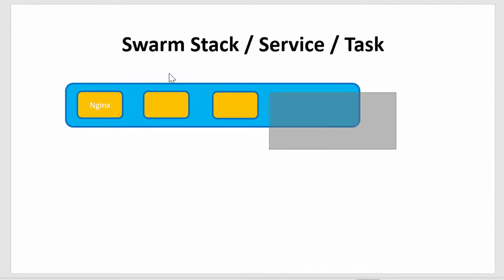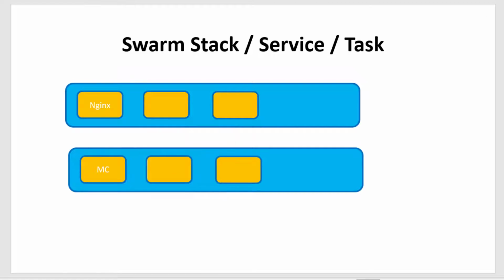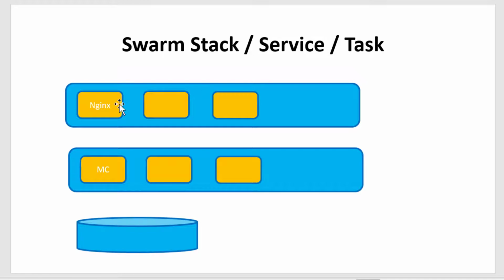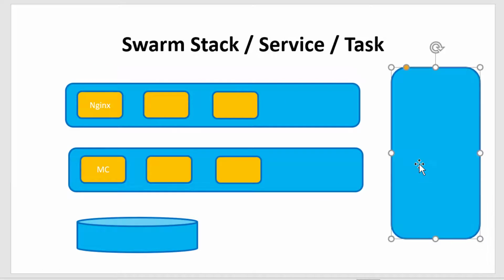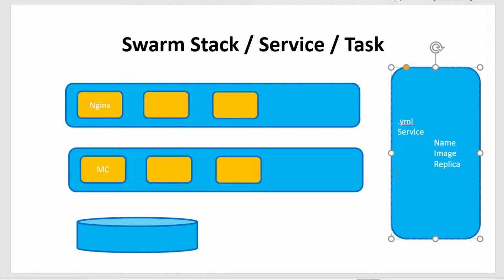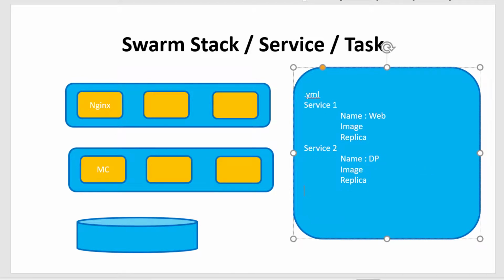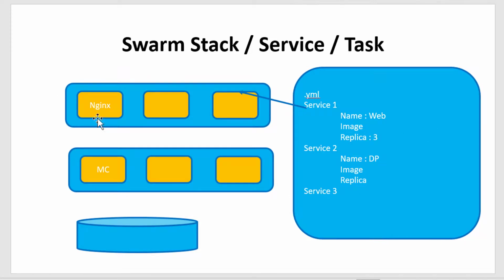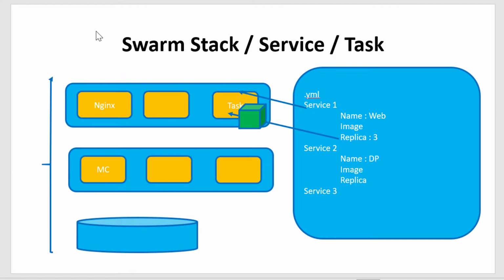Swarm Stack Service Task Introduction - Video 32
Understand the concept of Stack, Service, and Task. Structure of yaml file for service definition. Defining Image name and replication as a part of yaml file